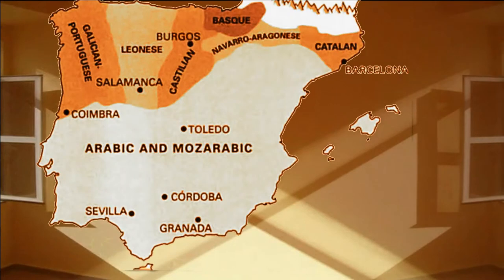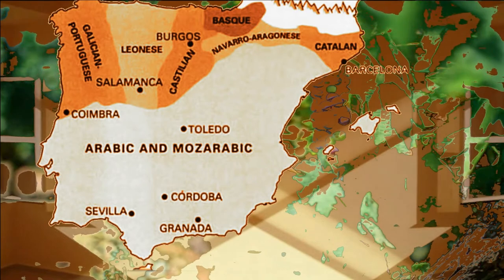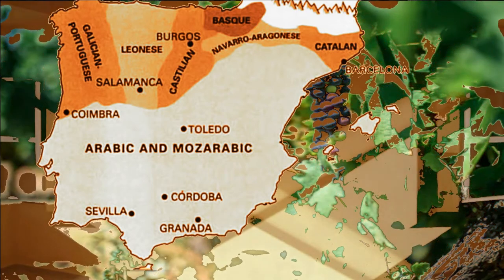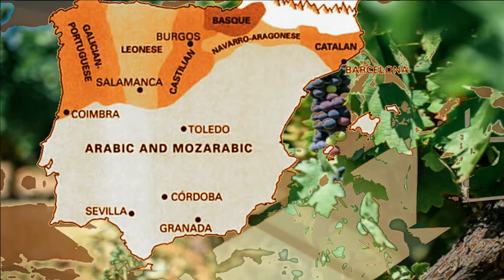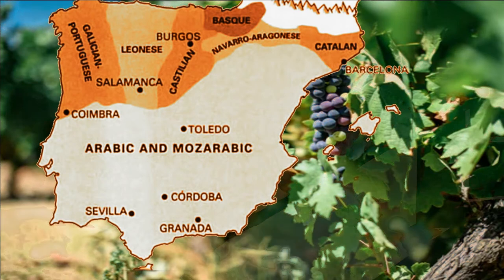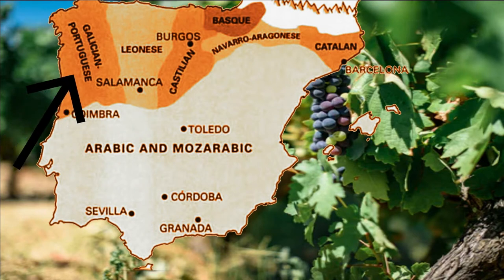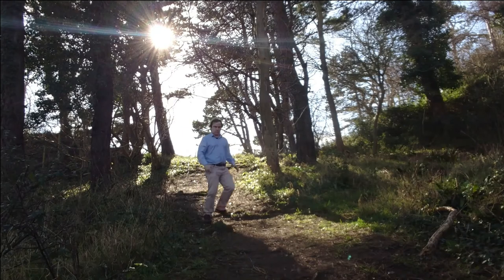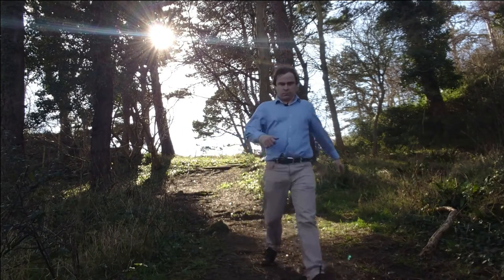The Portuguese Language: where does it come from?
The Portuguese Language, where does it come from. Here is the journey of how Portuguesa formed, where it comes from and how it became what it is today. All languages have an origin story, here is the origin of Portuguese.